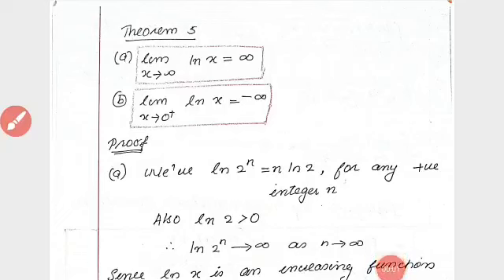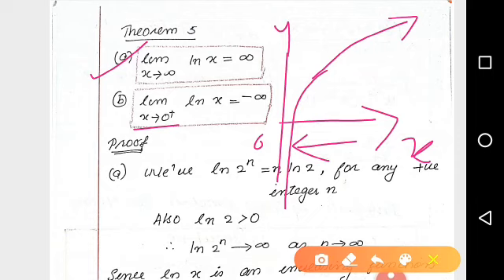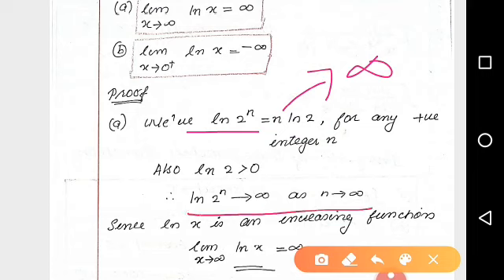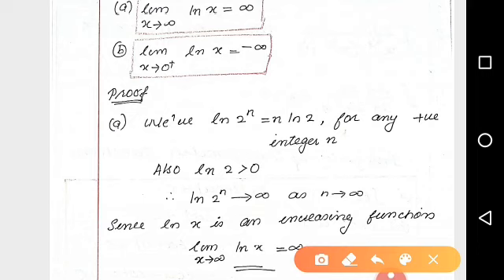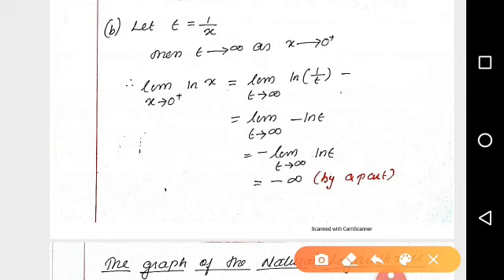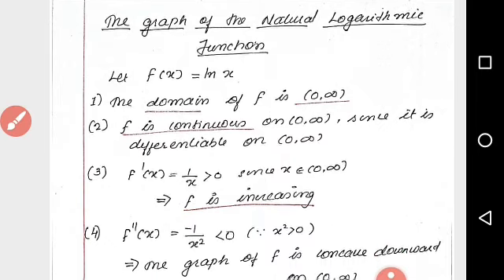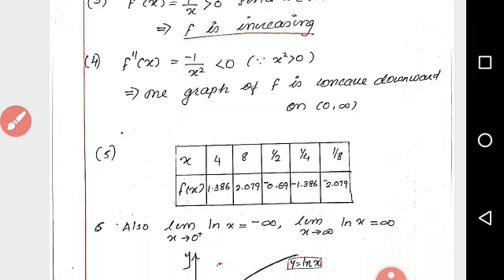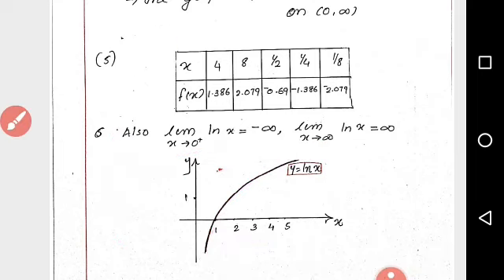The graph of Natural Logarithmic function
Third semester B.Sc Mathematics
 University of Calicut Syllabus (2019 adm)
Calculus of single variable 2
Section 6.1, Theorem 5 Bd Graph of Logarithmic function.